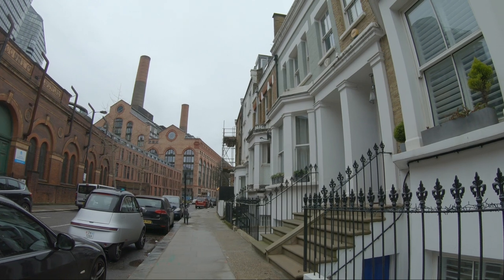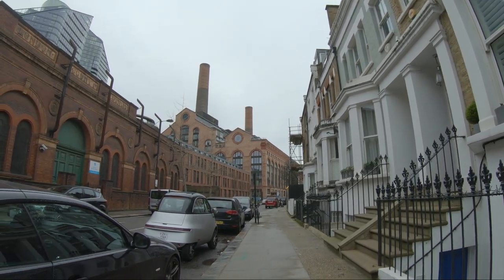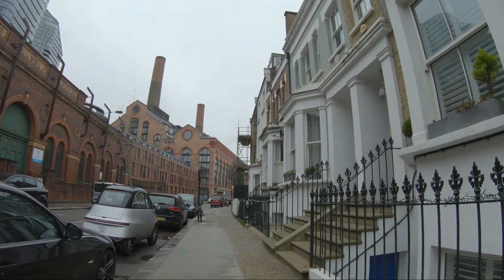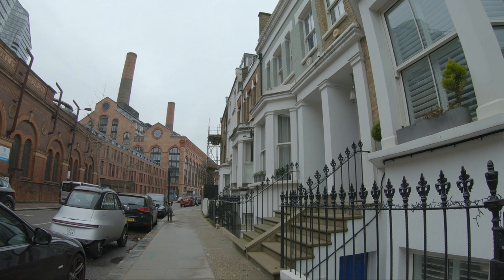Reviving the Past: The Restoration of London's Oldest Power Station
A walkabout West London from Cremorne Road to Lots Road Power Station by River Thames. It is the oldest power station in London. The latest redevelopment project undertaken at London's oldest power station, a true iconic landmark that holds not just history but also architectural splendor. Fascinating past of this monumental structure, showcasing its transformation over the years.